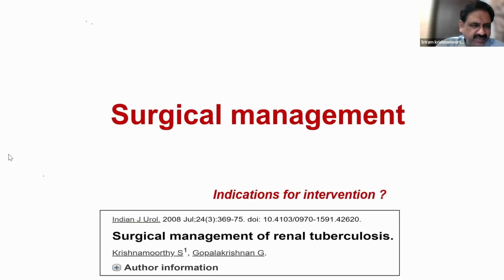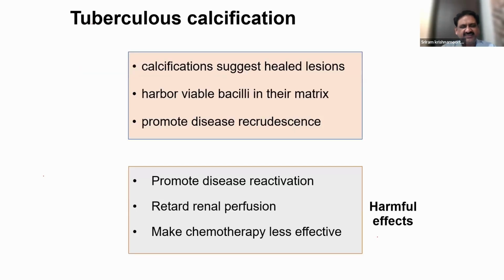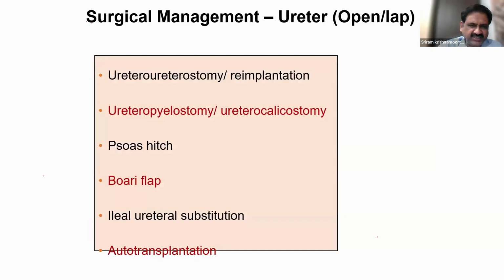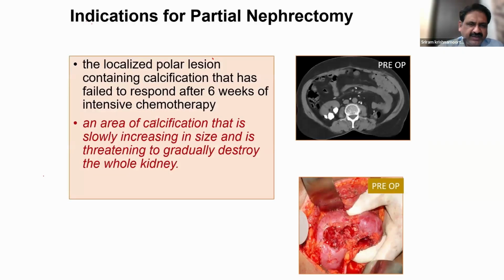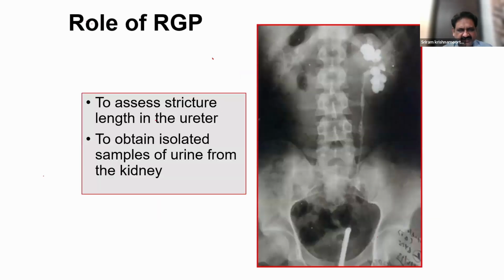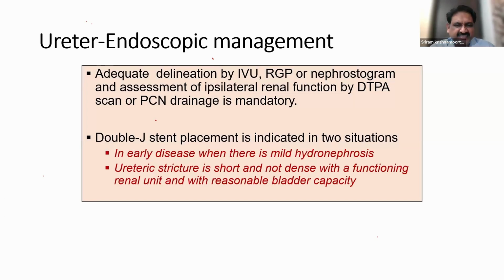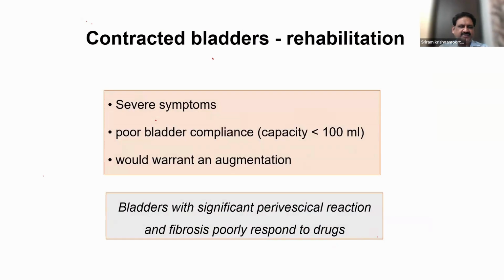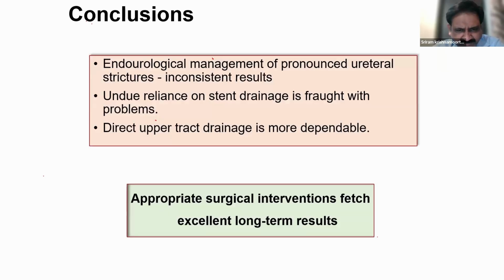GUTB MASTER CLASS - Surgical Management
A master class series on GUTB by Prof Dr Sriram Krishnamoorthy
Part 4 - Surgical Management